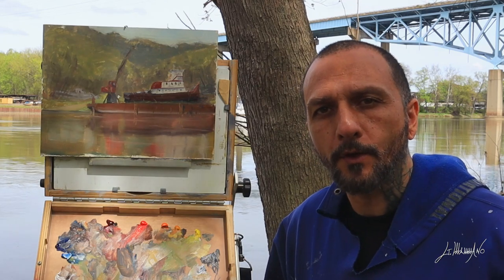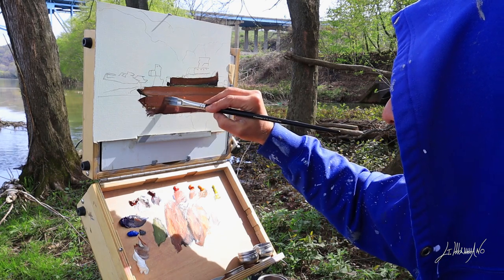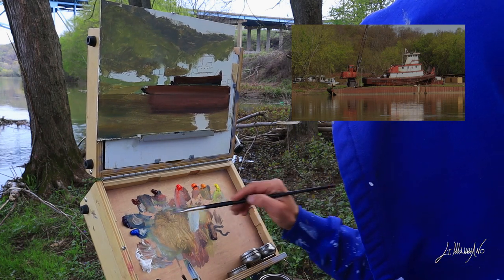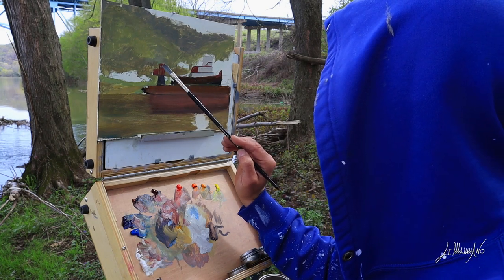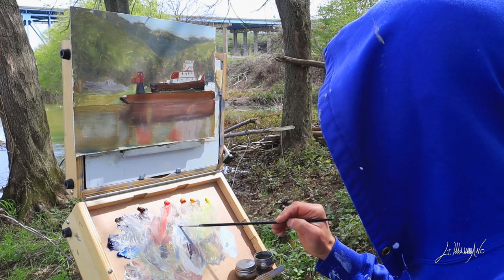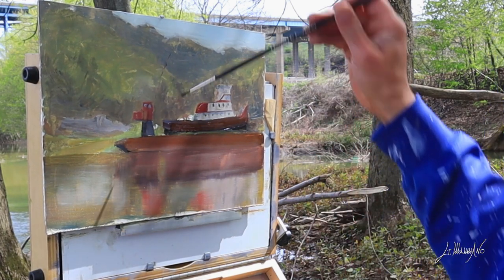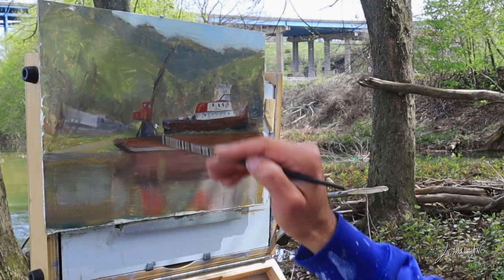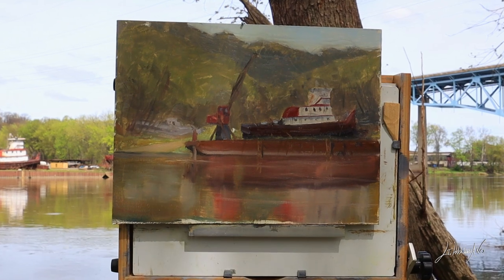How to Paint Boat in oil or acrylics in Plein Air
Plein air Painting of an old Fishing Boat you ca use oils or acrylics
Material used
Giuseppe Mammano is an Italian artist that lives in pittsburgh Pensylvania
Oil Paint : Gambling Artist / Blue Ridge